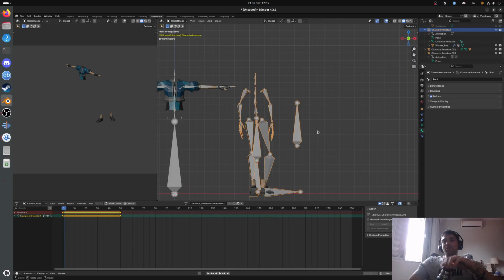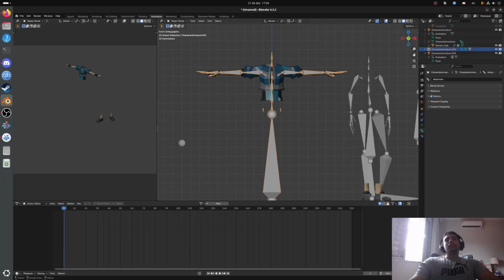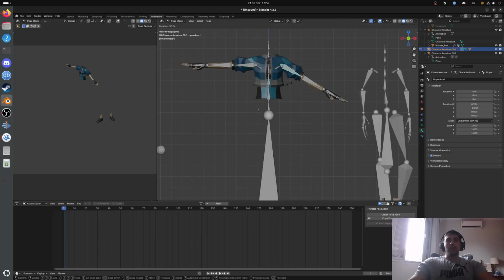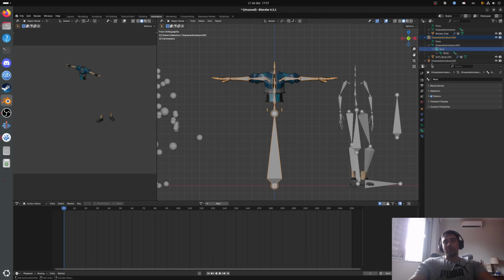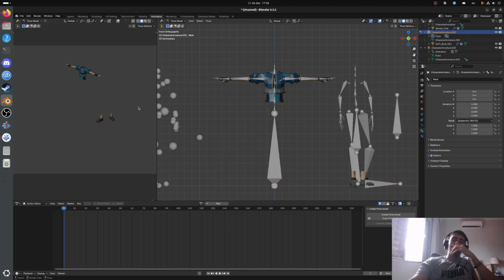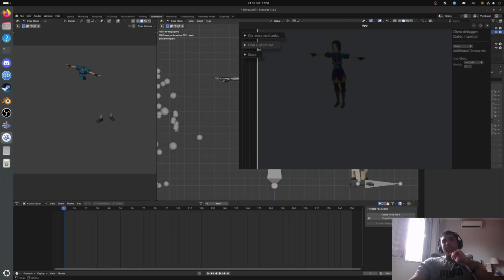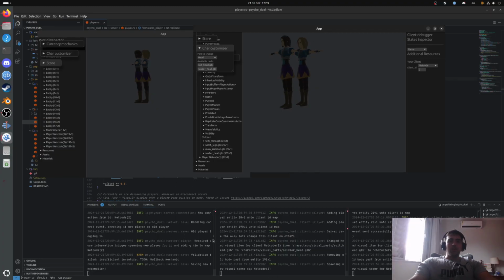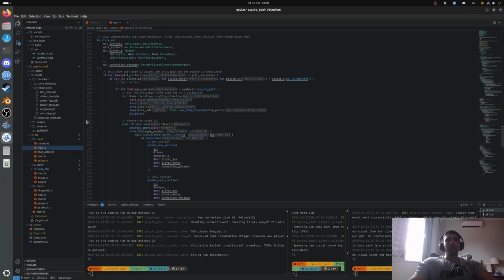Triple A game in Rust Bevy. Part 8.0 - How to make a multiplayer validated character customizer?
Link to base repo -

If you want to understand basic bevy concepts this be your guy -